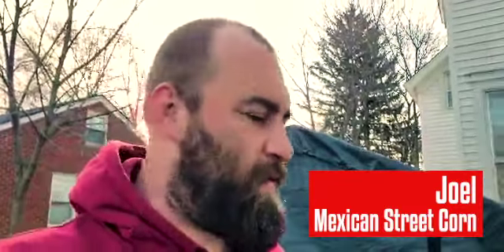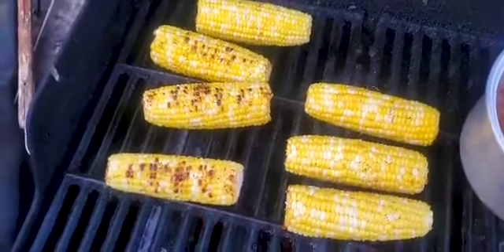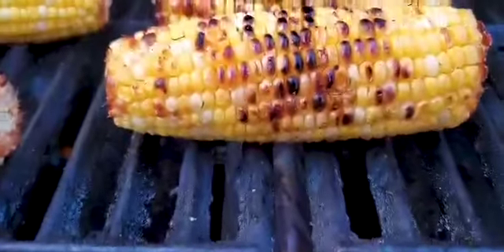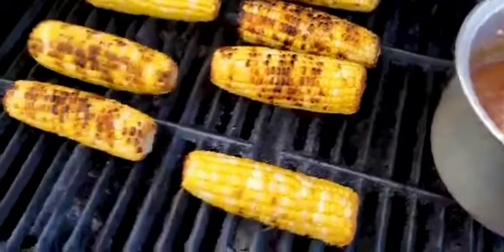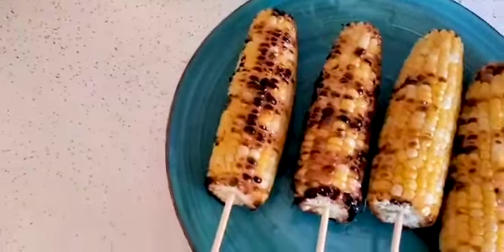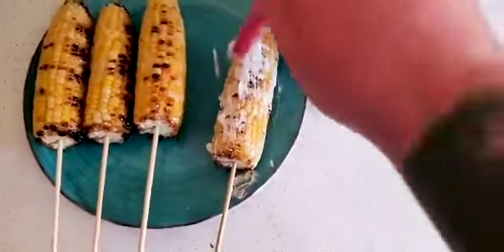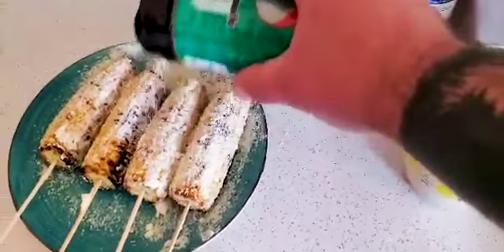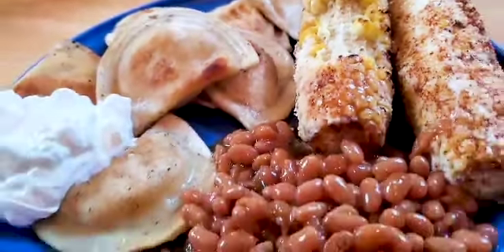Joel's Mexican Street Corn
Watch Joel show how he makes his Mexican Street Corn.